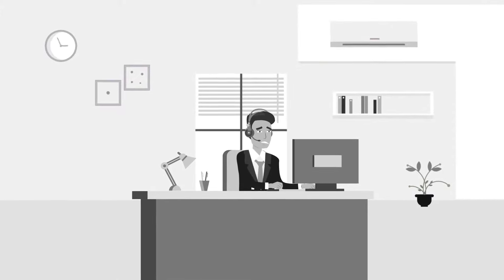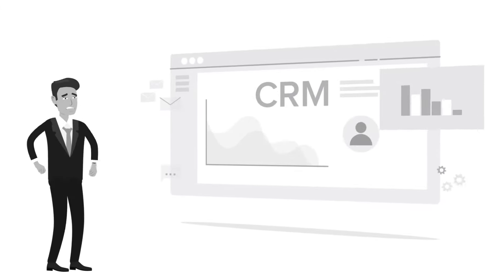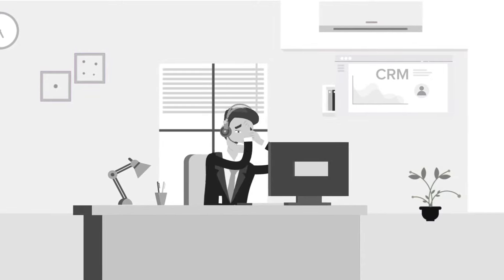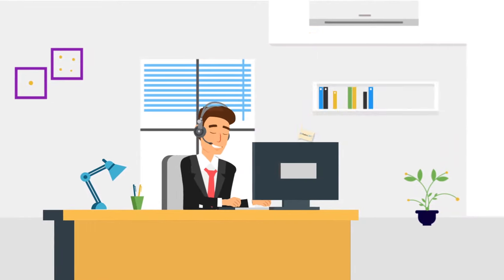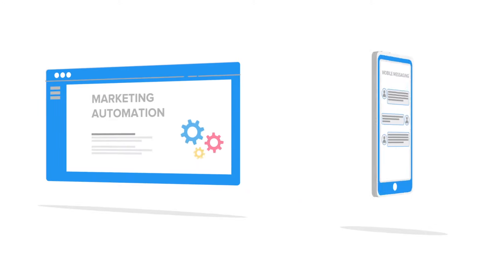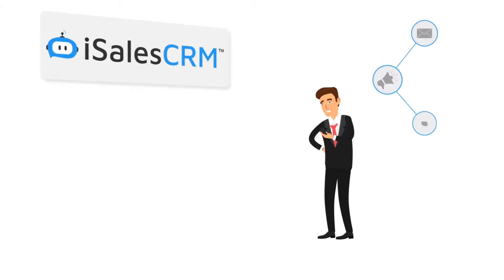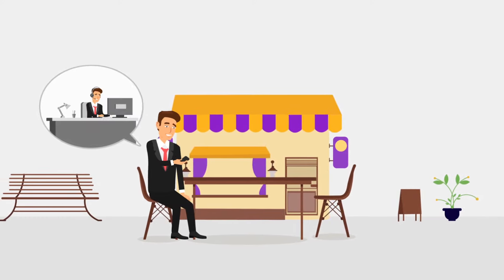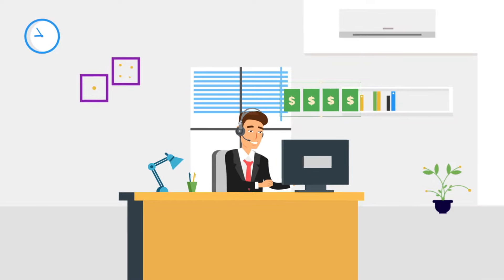What is iSalesCRM?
iSalesCRM is a VOIP marketing automation and mobile messaging CRM platform for call centers and agencies nationwide. We help agents engage with their leads and simplify the sales process, at speed and scale, with the only Lead Management & CRM software their agency will ever need.